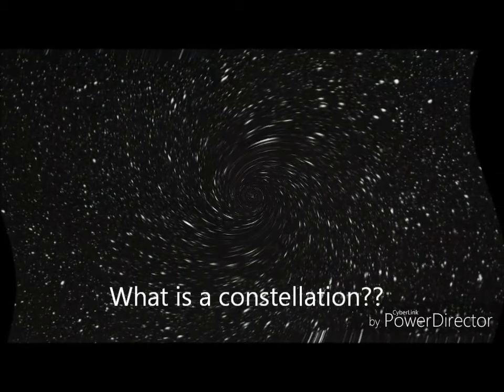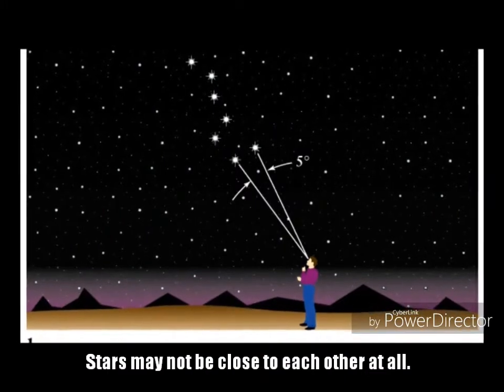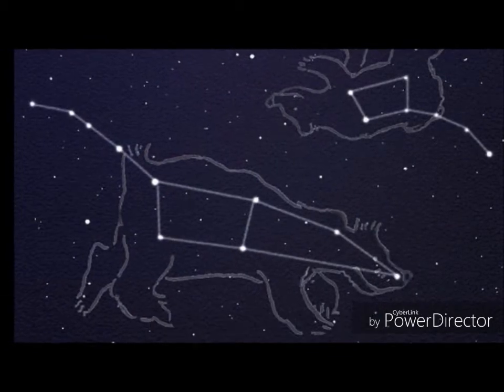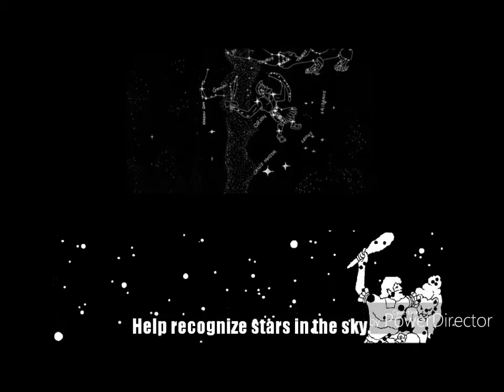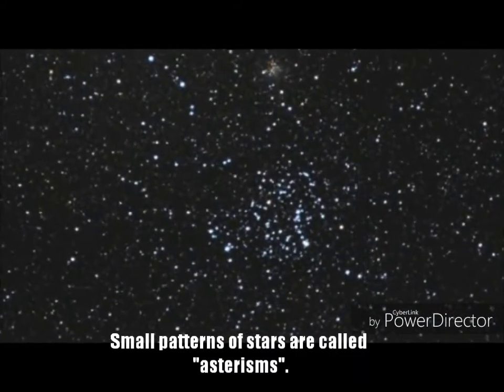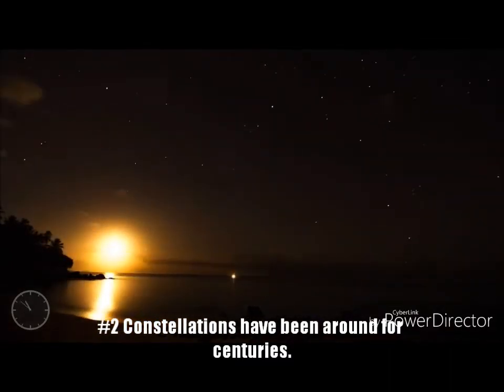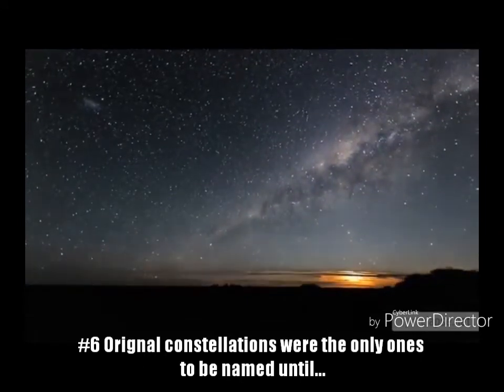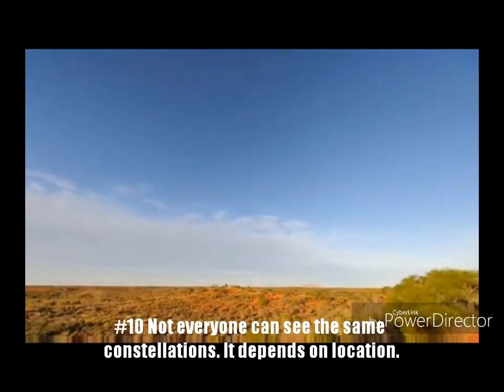Amazing facts & info: Constellations!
Credit to Astronomy for kids constellations- ducksters.